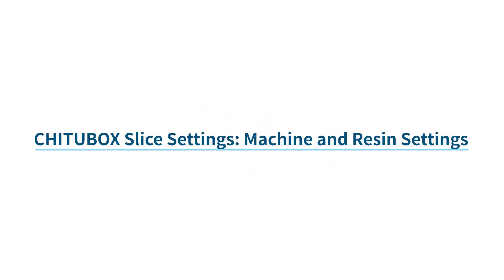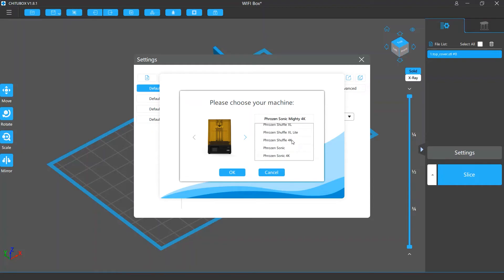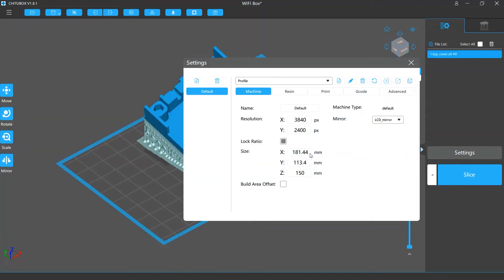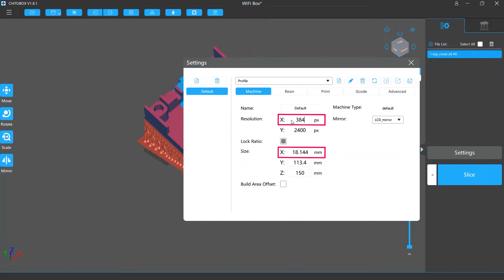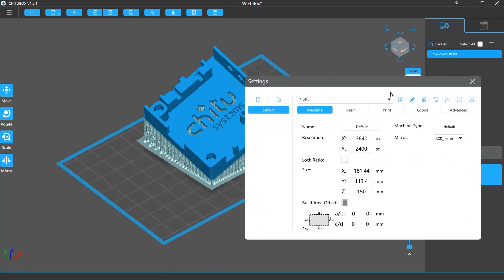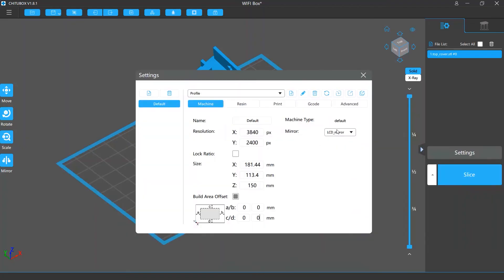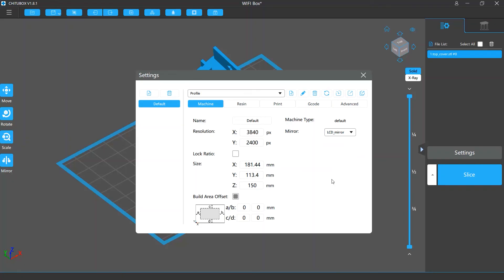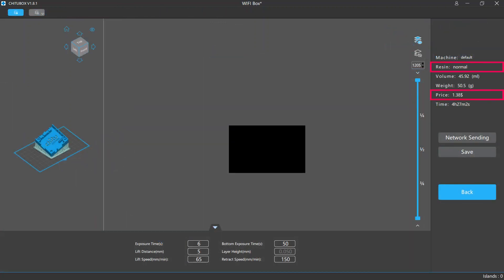[CHITUBOX Basic]Slice settings: Machine and Resin